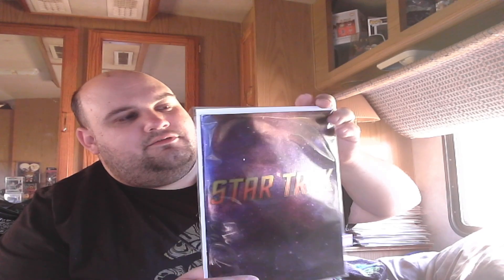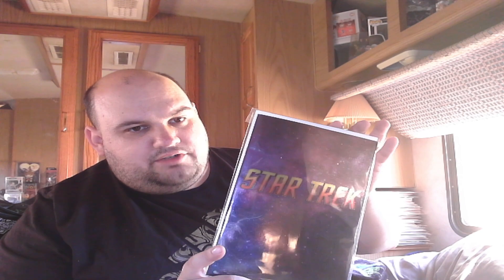Lego star wars retired set is a big win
winning a big retired lego star wars set